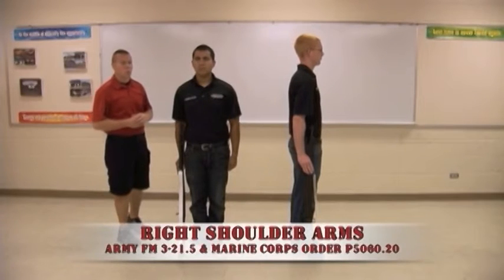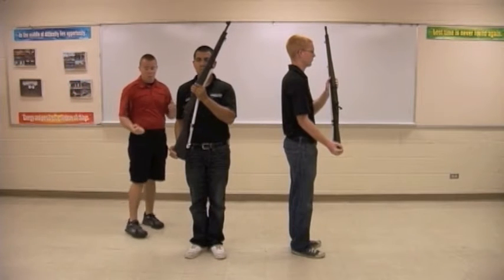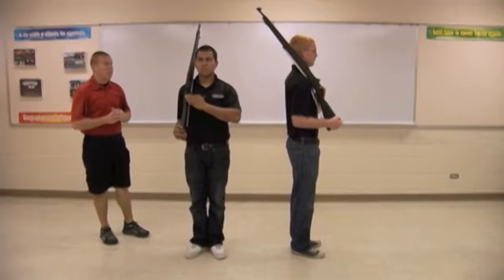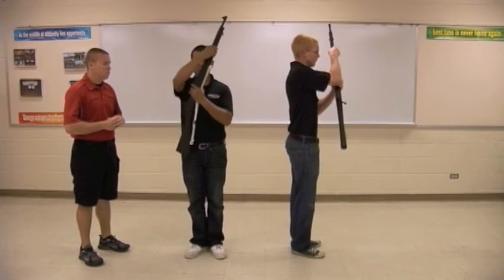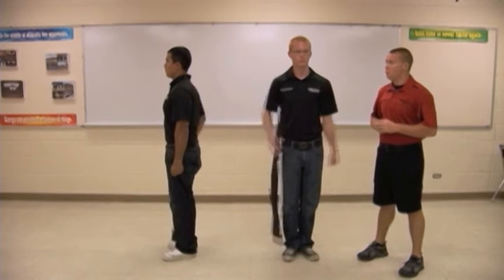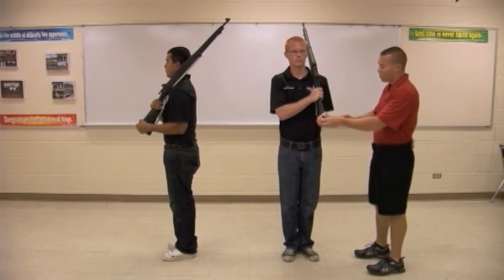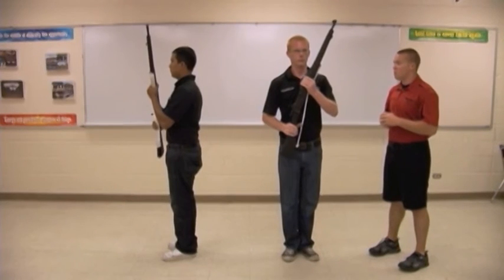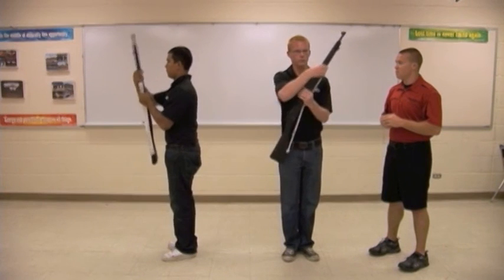U5C1L1 Right and Left Shoulder Arms Video